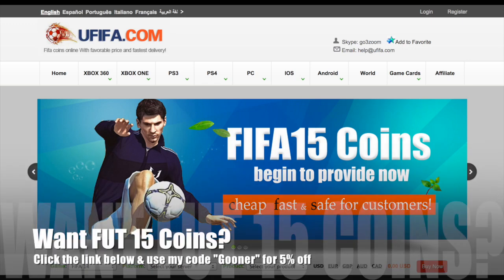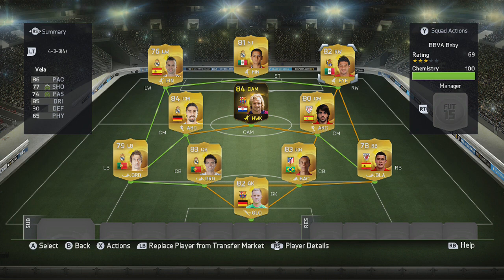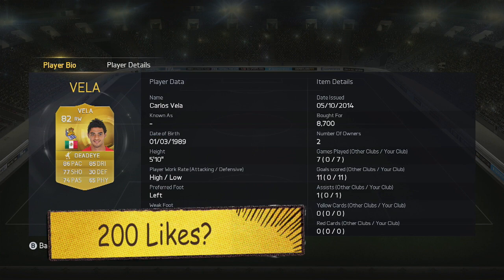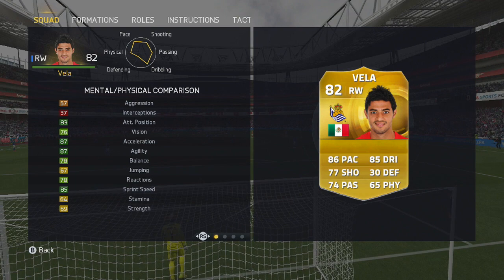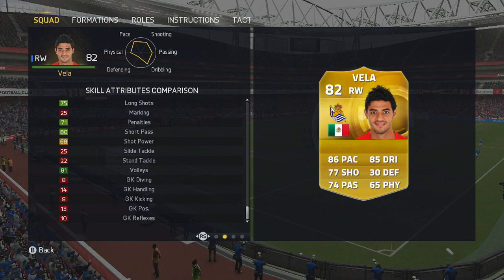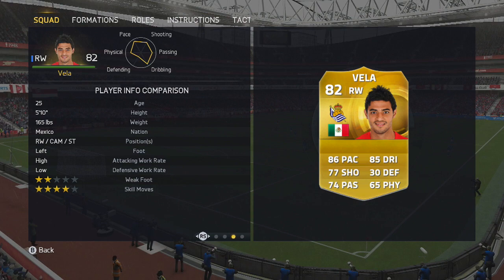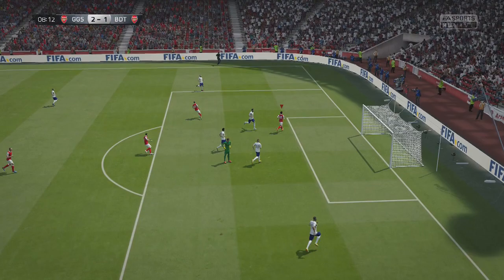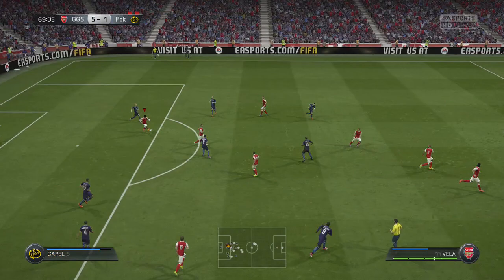FIFA 15 Ultimate Team Carlos Vela Player Review 82 OP Mexican Winger FIFA 15 UT | FUT 15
FIFA 15 Review FIFA 15 BPL Player Review
FIFA 15 Best ST FUT 15 Best ST FIFA 15 UT Best ST
FIFA 15 Carlos vela  FUT 15 Squad Builder

My thoughts on Carlos Vela 82 rated card on FIFA 15 let me know if you agree and if you will buy him.

IF Lionel Messi 94
IF Carlos Tevez 86
IF Edin Dzeko 84
IF Phil Jagielka 81
IF Vedran Corluka 80
IF Alan Dzagoev 80
IF Landon Donovan 79
IF Dennis Aogo 78
IF Davy Klaassen 77
IF Albin Ekdal 74
IF Roman Burki 74
IF Razvan Rat 74
IF Valeri Qazaishvili 74
IF Theofanis Gekas 73
IF Fernando Uribe 72
IF Lasse Vibe 71
IF Meliton Hernandez 69
IF Joss Labadie 64

Join the GoonSquad I make FIFA 15 Ultimate Team videos for YouTube.
What you will see is a blend of videos including crazy, amazing or insane wagers os pink slips putting informs inform, tots, TOTS, TOTY, TIF, Legends on the line. A Self confessed pack addict looking to get that epic Ibra or Ronaldo or Pele in a pack. Each week you will see my efforts.  I am on that squad builder hype building all kindz of squads featuring legends the latest TOTS, TOTY or MOTM players. Van Basten's Venture to Victory is my RTG that features pink slips & will be the aim to build the best possible FUT 15 Dutch Squad. I could be classed as a part time trader and can pick up some amazing deals if I invest the time. I am on both Xbox one and PS3 currently.